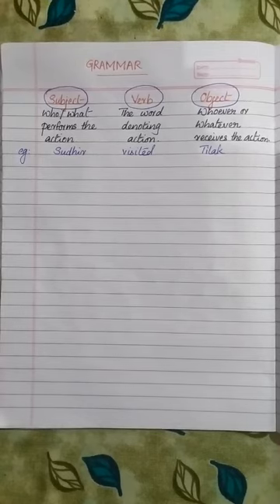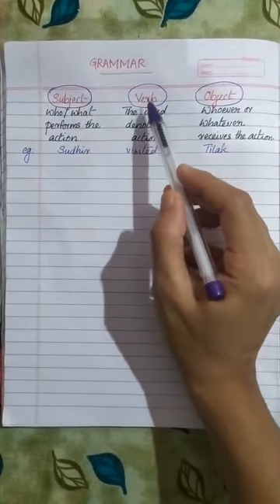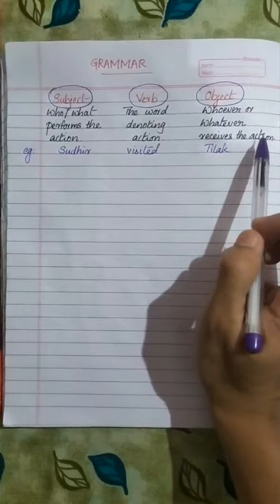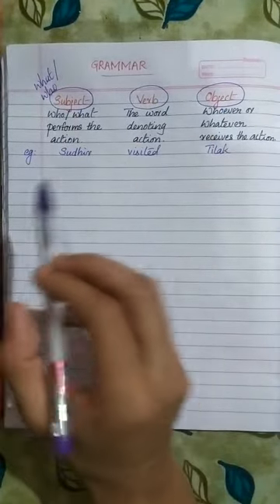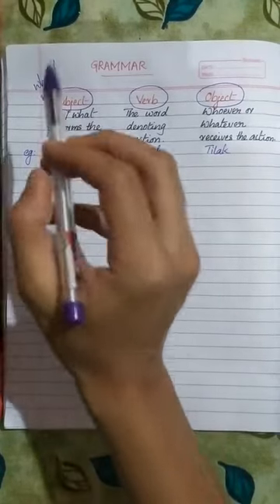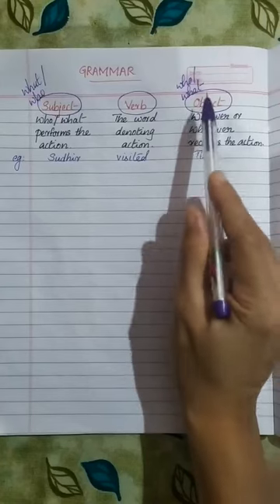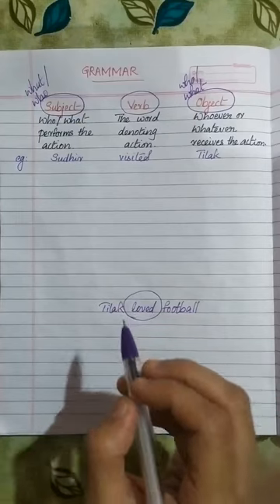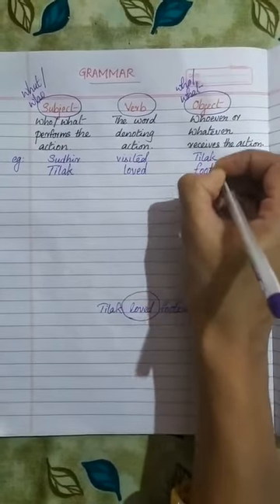Discussion of Textual Questions of Unit 2-Part 2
5th std CBSE English Class